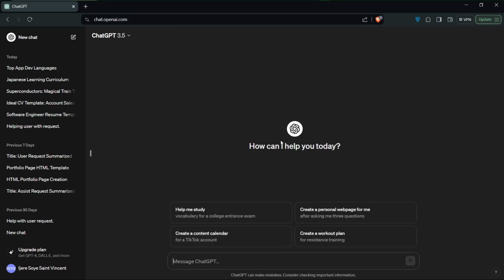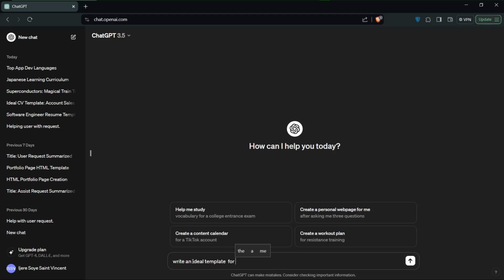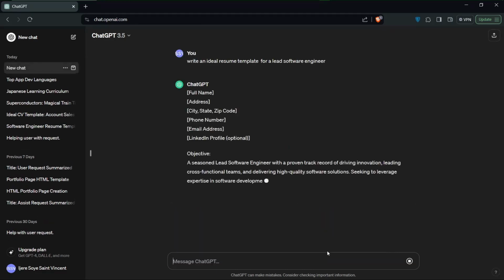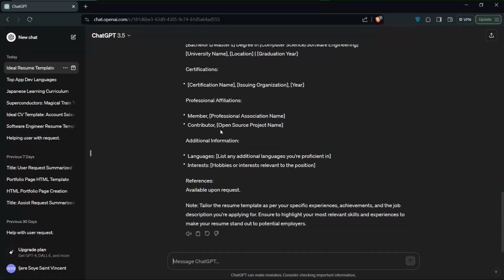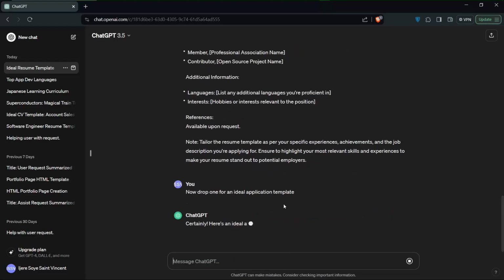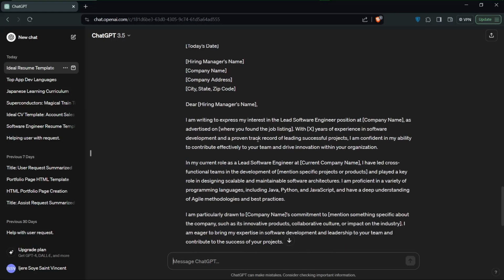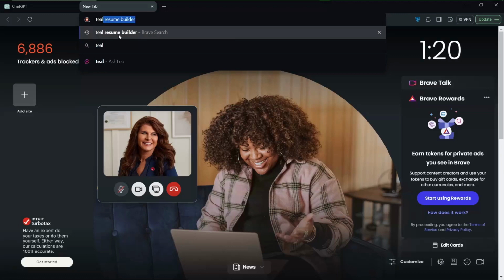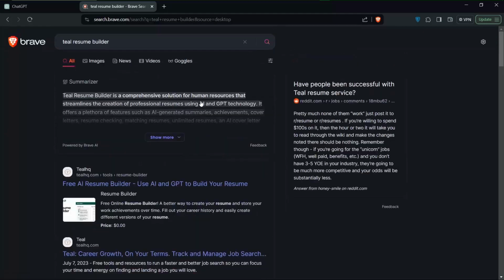How To Use ChatGPT For Job Application And Resume (2024)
Discover the art of crafting a standout resume in 2024 with our detailed video guide on how to use ChatGPT for job applications and resume building. Whether you're entering the job market or seeking to update your CV, ChatGPT can be your go-to tool for creating an impressive resume.

In this tutorial, we cover everything from selecting the right resume format and template to incorporating key phrases that are ATS-friendly, ensuring your resume makes it past automated screening systems.

. Learn how to utilize ChatGPT's capabilities to generate tailored resume content, including job-specific descriptions and impactful bullet points. This guide is essential for anyone looking to enhance their job application process with AI-driven insights and tools. Tune in to make your resume shine with the help of ChatGPT!